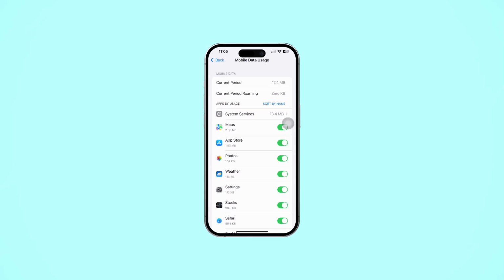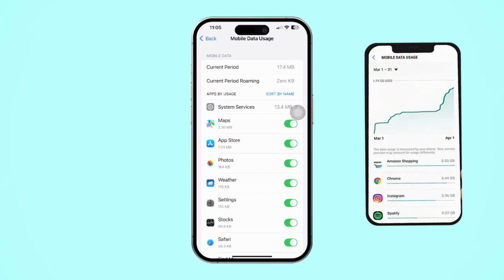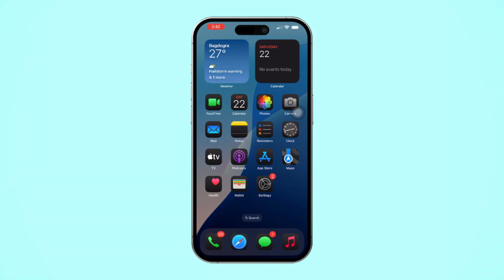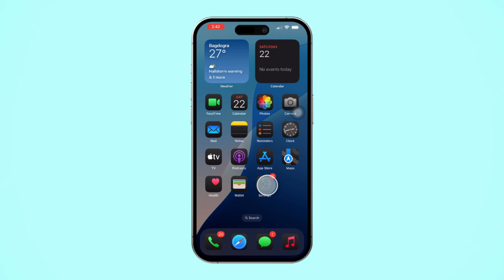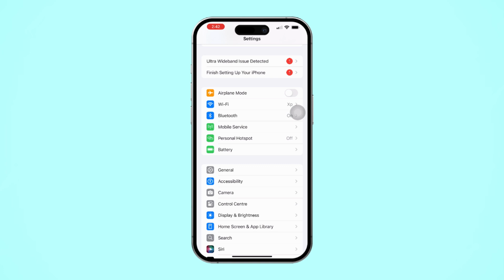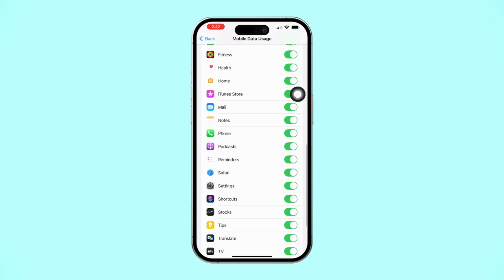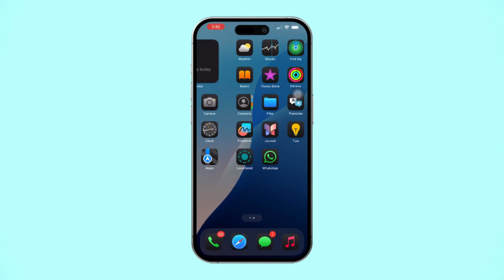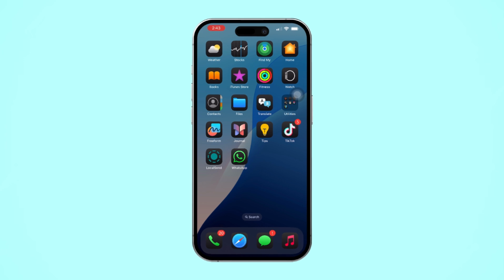How to Check Mobile Data Usage on iPhone | Track Cellular Data Usage iOS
Want to know how much mobile data you’ve used on your iPhone? In this video, I’ll show you how to check mobile data usage step-by-step using your iPhone’s built-in settings. Whether you want to track app-specific data usage, check total data used, or monitor your monthly limit—this video covers it all!

Learn how to manage your cellular data usage and avoid overages easily.